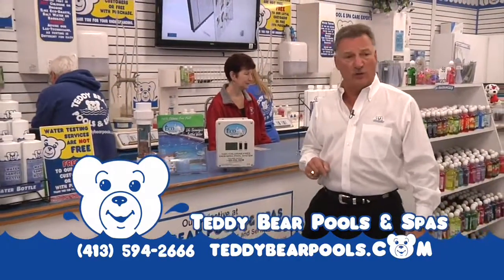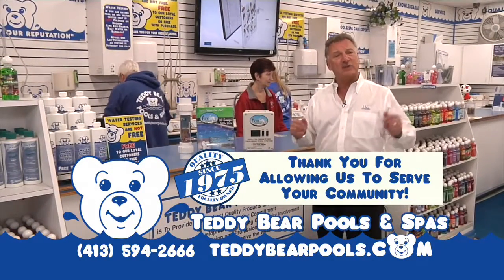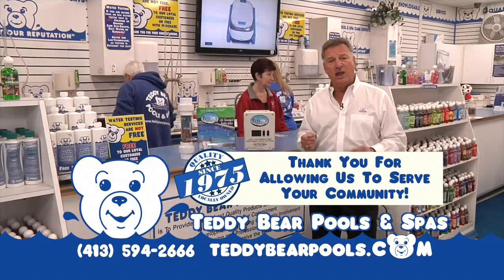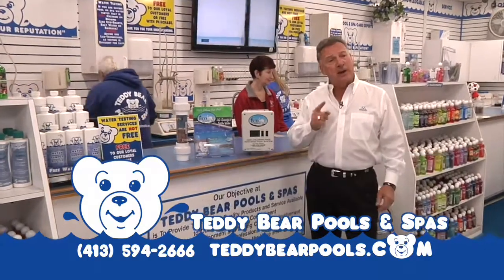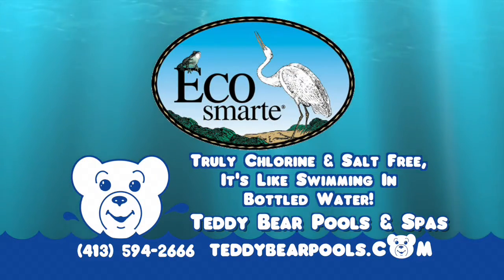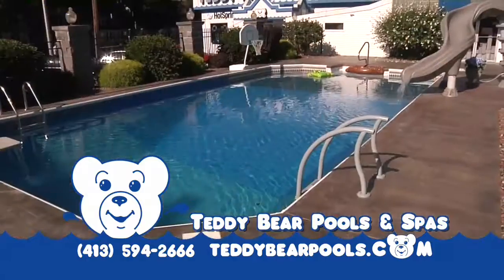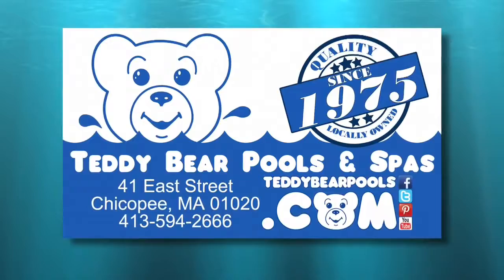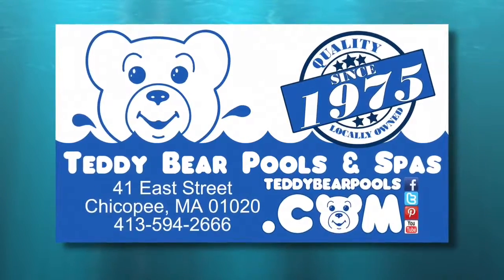TeddyBearPools Eco Smarte REV 4 3 17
Eco-Smarte Chlorine Free Pool System